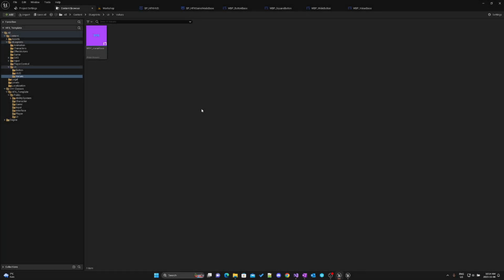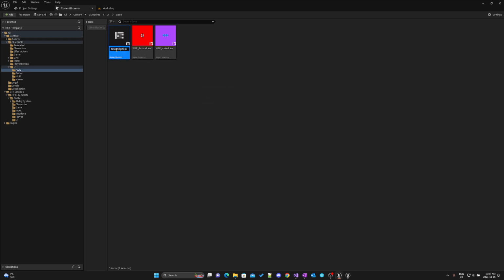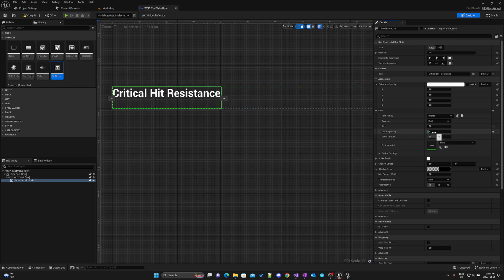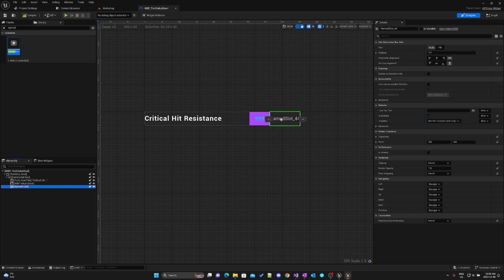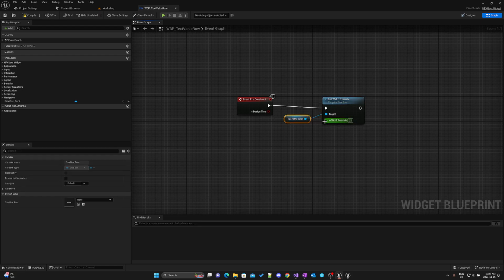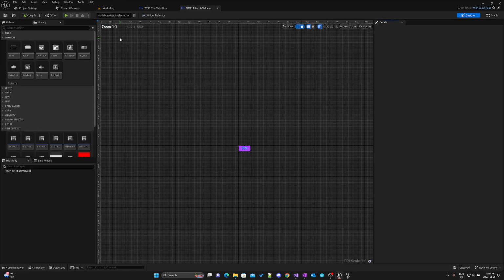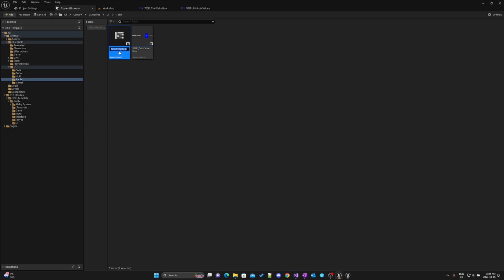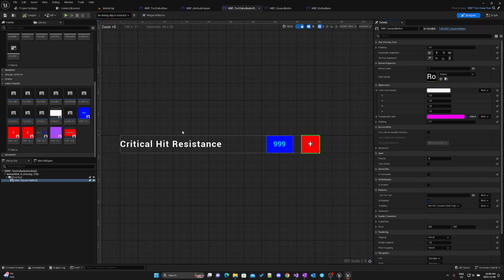Custom Template 15 Attribute Table Rows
In this video we setup the data rows for the TextValueRow and The TextValueButton.